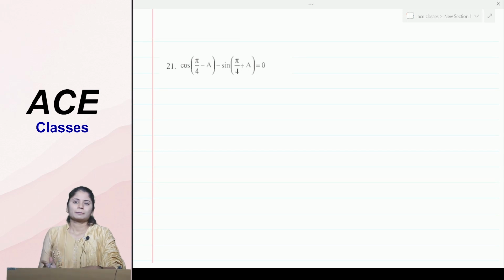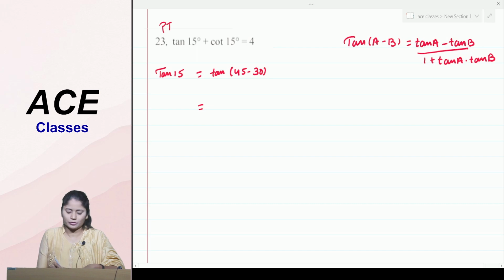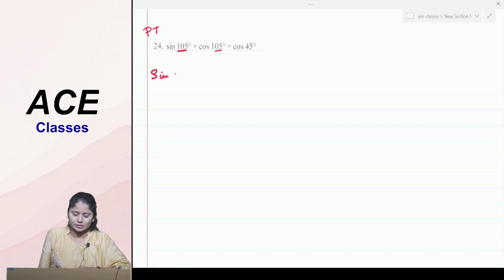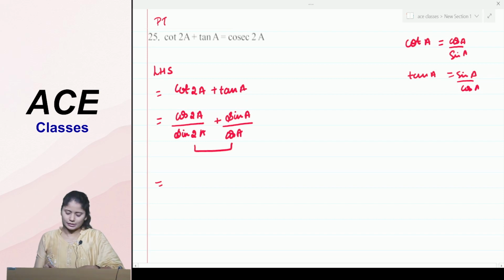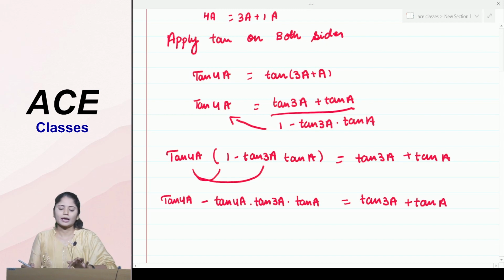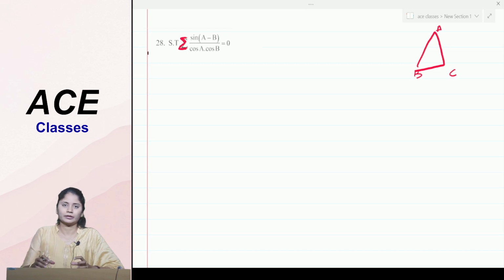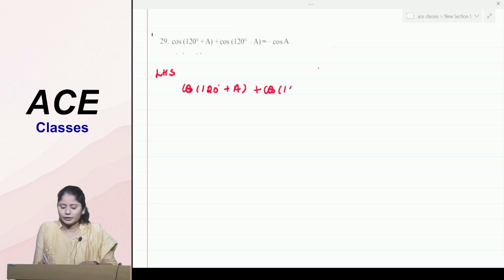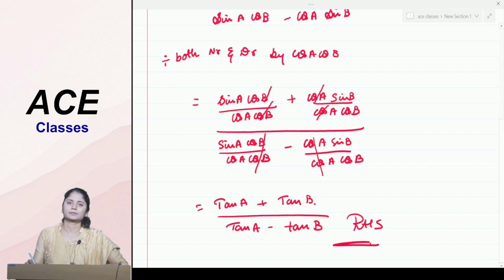Basic Mathematics, Chapter 14 Compound Angles Part-3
Questions are taken from basic mathematics text book and content is suited for the students who needs a clear solutions to the problems

Exercise 14.1 Problem No. 21 to 30 has been solved

Please leave your doubts in a comment box.